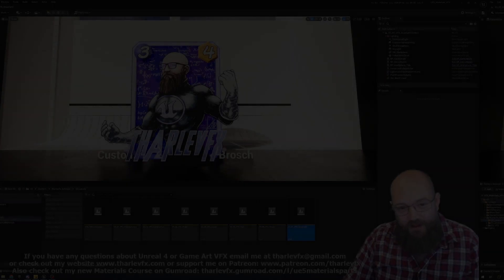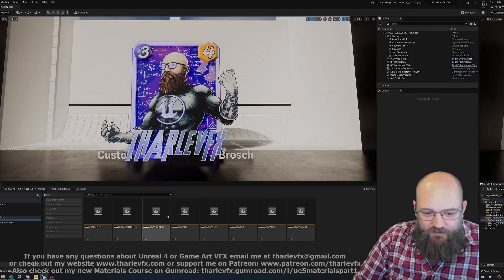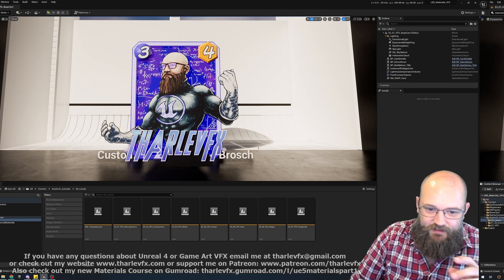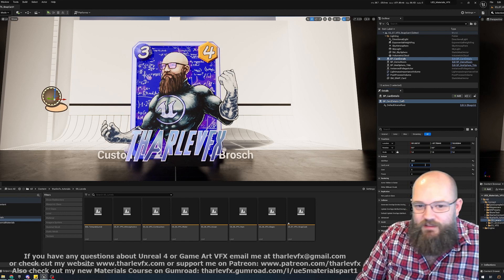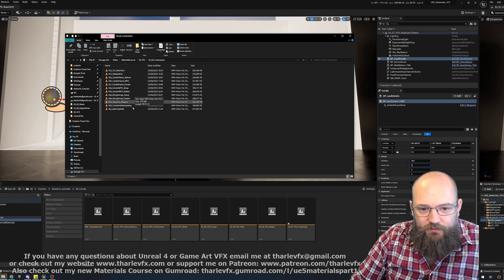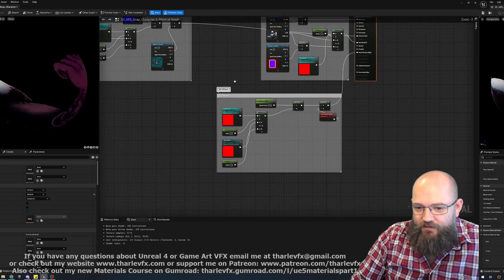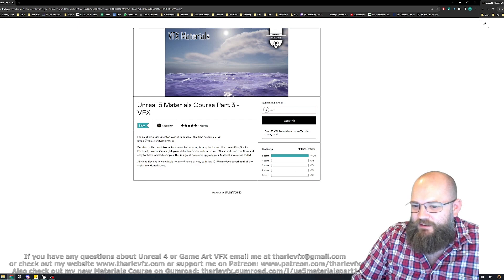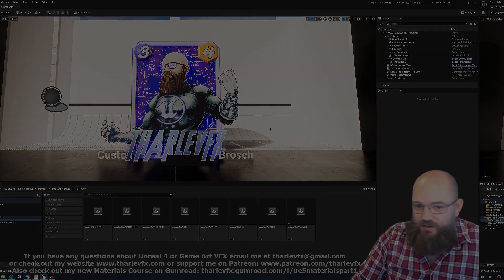Unreal 5 VFX Materials Course - All Videos now Available!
All 8.5 hours of video is now available for the VFX Materials part of my Unreal Engine 5 Materials Course.

Look out here for Part 4: Post Process Materials coming soon!